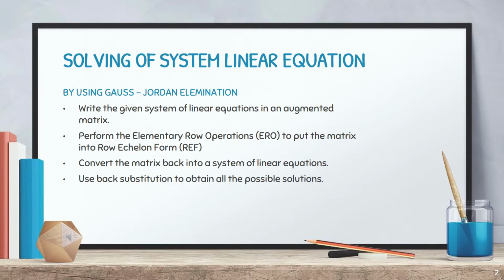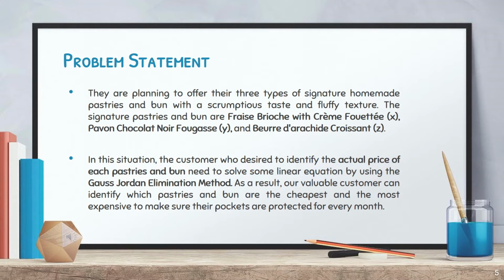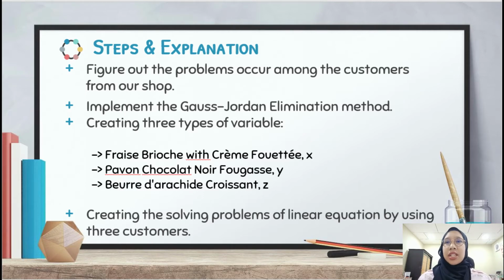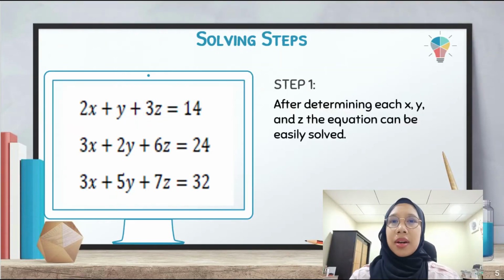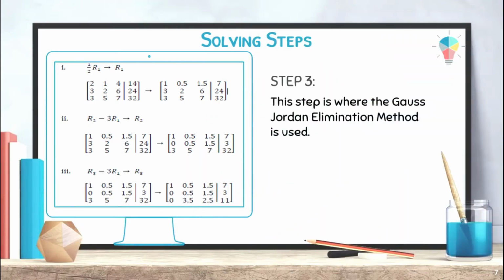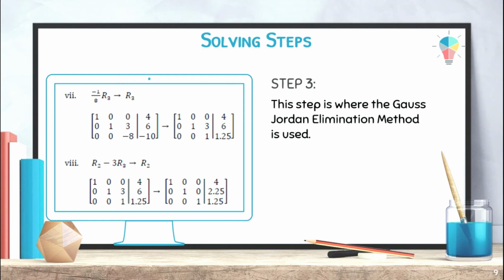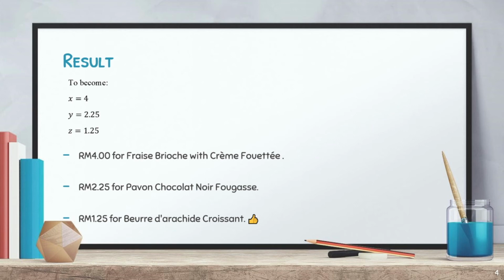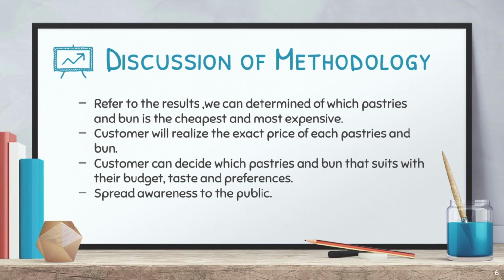[MAT263_ASSESSMENT 3] CS1105E_GROUP1 (SYSTEM OF LINEAR EQUATION)